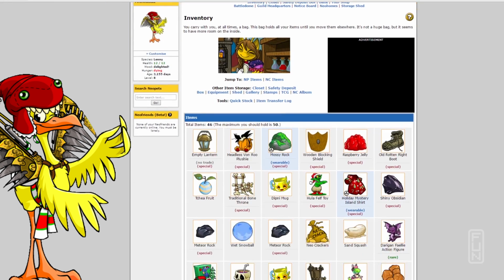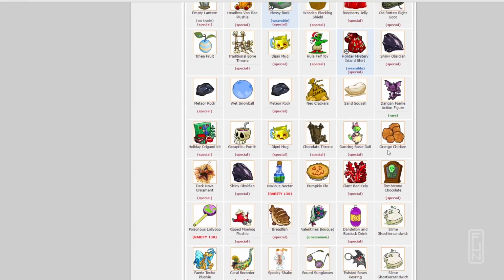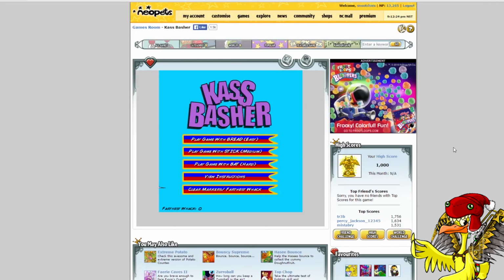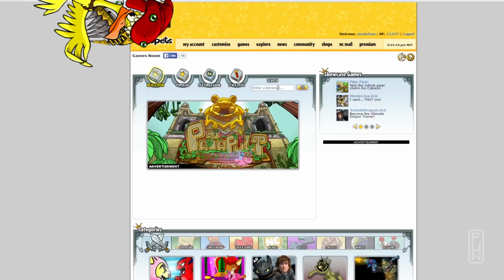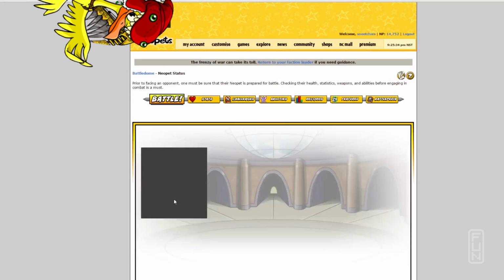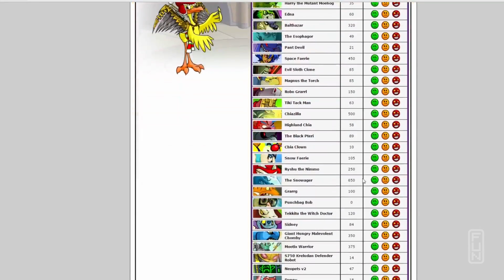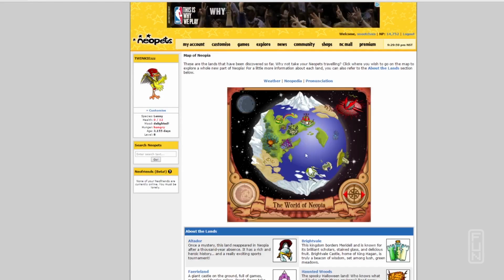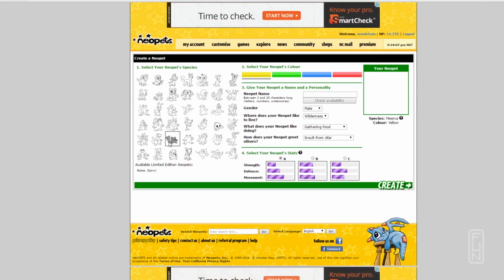Uh, I Think I Forgot to Feed My Neopet... (Revisiting Neopets.com)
It's been THOUSANDS of days since Craig fed his Neopet, so he should probably do that. Come along on an adventure of rediscovery as we login to a Neopets account that hasn't been accessed in years. We'll get an inside look at the mind of a younger Craig... spoiler alert: younger Craig was even more of a goober than current Craig